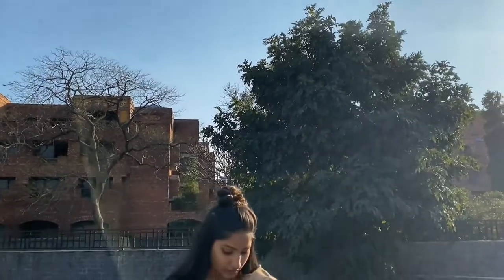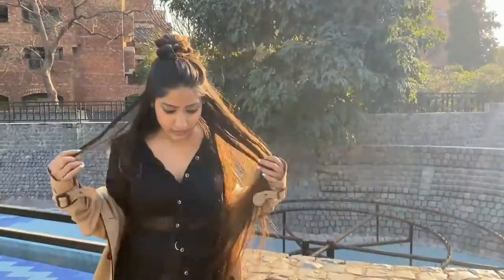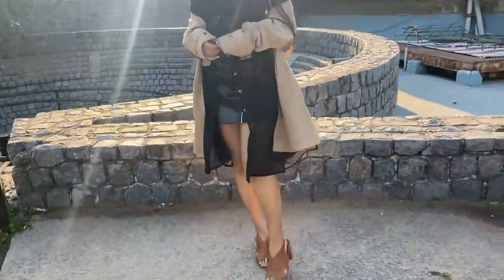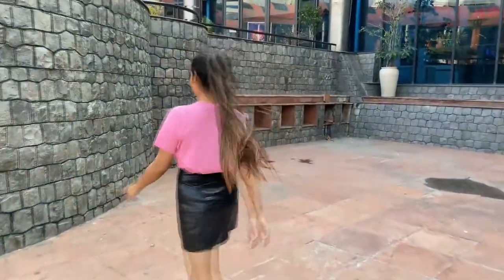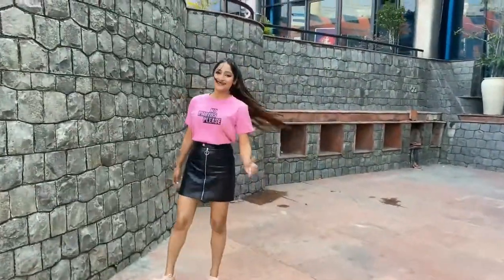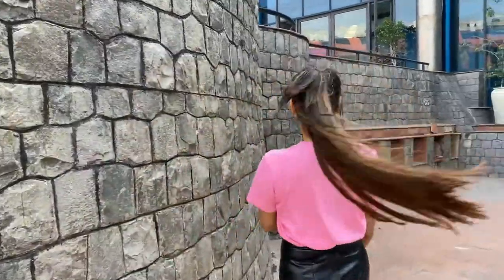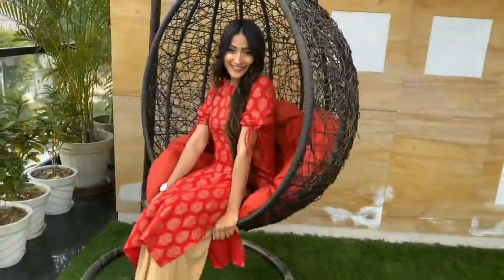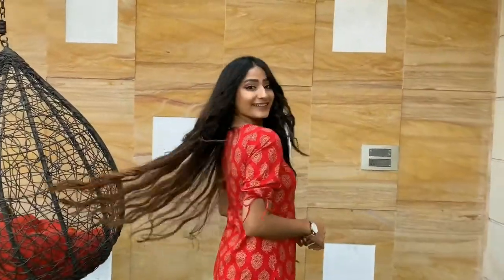3 Staple Pieces You Should Have In Your Closet!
indian & fusion wear
ethnic sets
western wear
tops
bottom wear
bottom wear
winter wear
blazers & coats